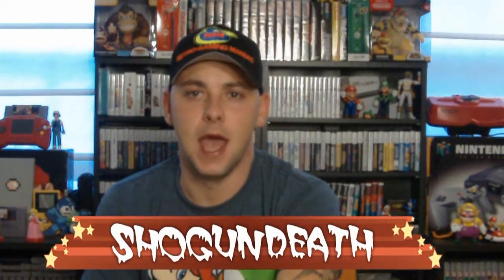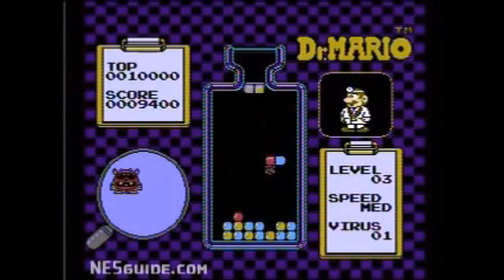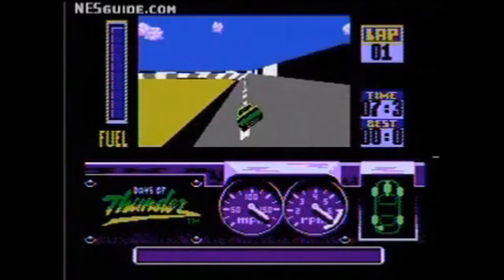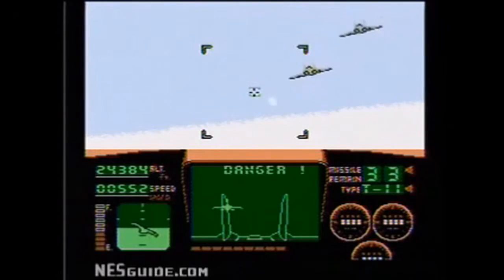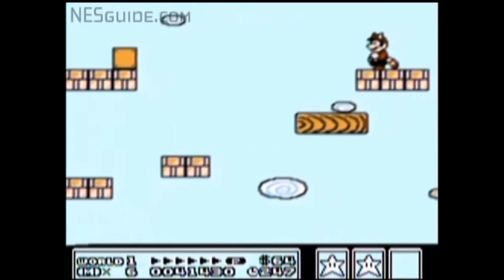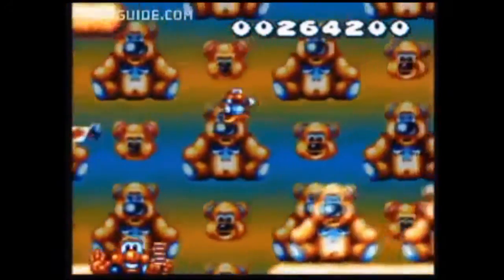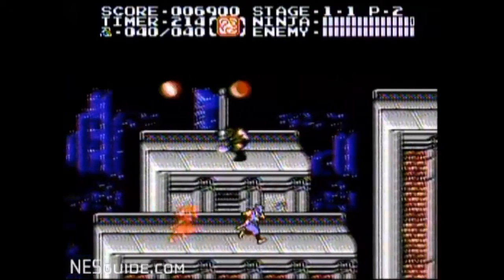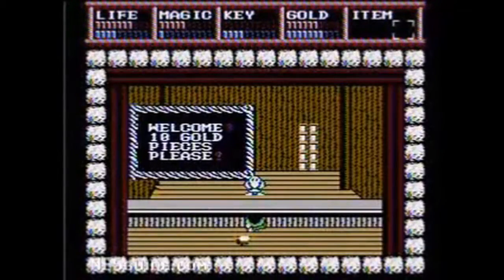Video Games Monthly & Retro Gaming Treasure Unboxing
Come on over and check out these unboxings of monthly subscription boxes that actually have VIDEO GAMES in them!

Don't Forget 250 Sub Contest is coming to you VERY SOON!

Welcome to another great installation with the Mega Retro Bros! We got some really awesome stuff this week! from NES titles to RARE SNES titles!!! We are getting new Subscribers here and there and we can wait to hit 250 to give away a ton of games to one lucky winner! Thanks guys for watching us and all the support!

*We do not claim ownership of the video clips or music.